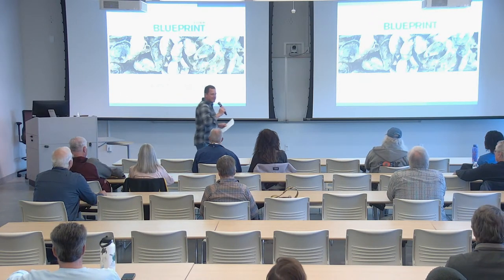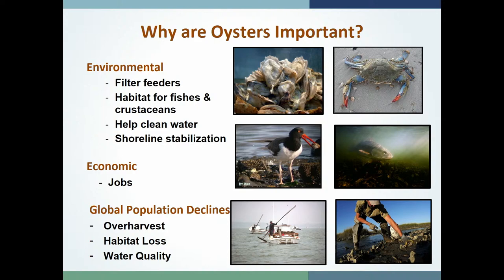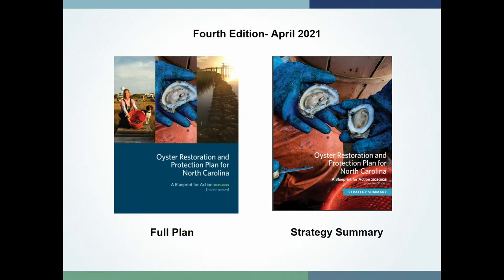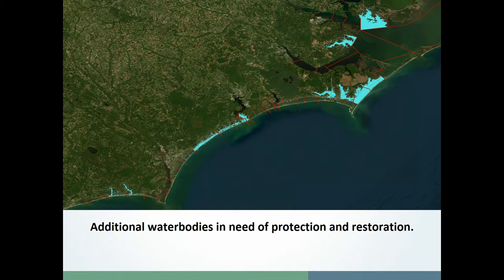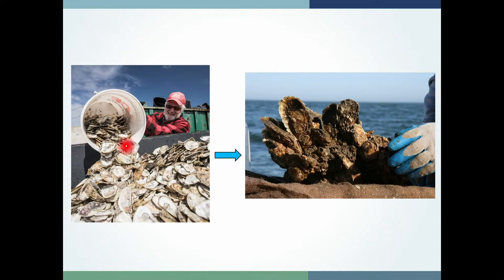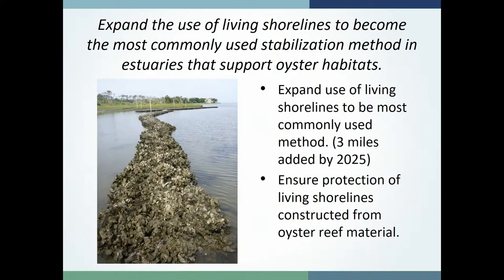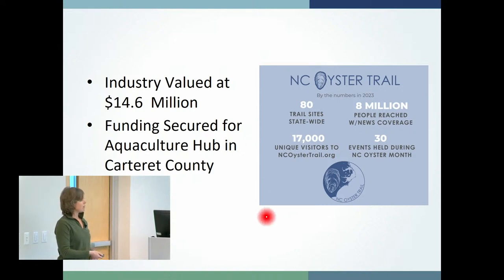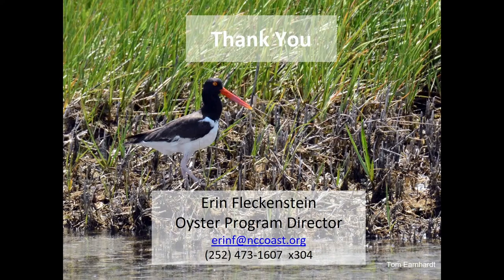Science on the Sound: Shells of Success - Recent Accomplishments through the NC Oyster Blueprint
Join us for the March 2024 installment of the "Science on the Sound" Lecture Series at the Coastal Studies Institute on the ECU Outer Banks Campus. This monthly, in-person lecture series brings perspectives from all over the state and highlights coastal topics in northeastern North Carolina. This month, Erin Fleckenstein, Oyster Program Director at the North Carolina Coastal Federation will present "Shells of Success: Recent Accomplishments through the NC Oyster Blueprint” on March 21, 2024, at 6:00PM.

The NC Oyster Blueprint is a road map for the protection, restoration, harvest, and education about oysters in our state. It combines the goals of nearly 30 partners including researchers, state and federal agencies, non-profits, oyster harvesters and growers, formal and informal educators, and many others. Erin Fleckenstein coordinates the Blueprint's implementation. Her presentation will provide a brief overview of the Blueprint and highlight some of the recent accomplishments. If you love oysters and want to know more about what's happening to support these important bivalves in the state, this is a presentation you don't want to miss.